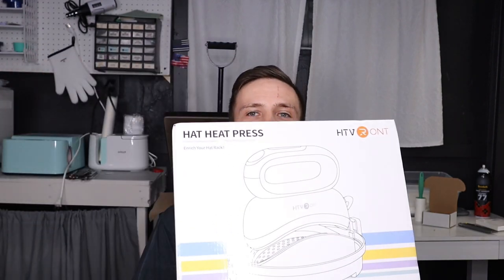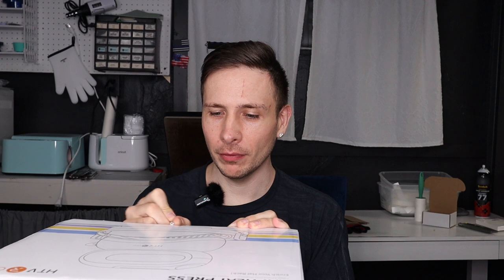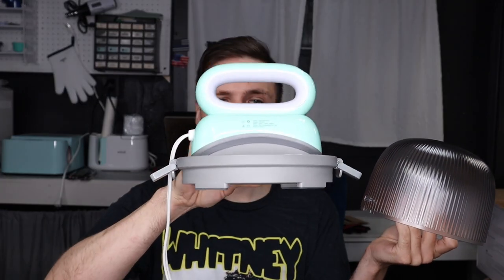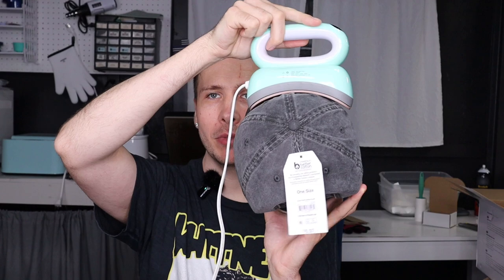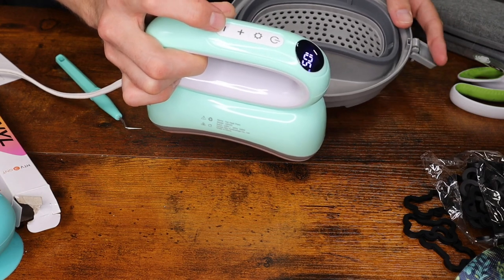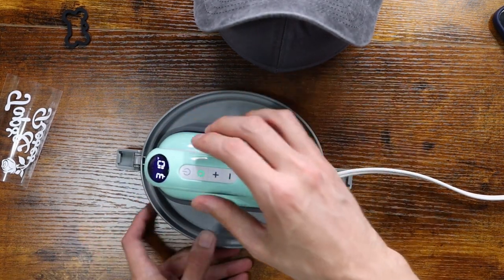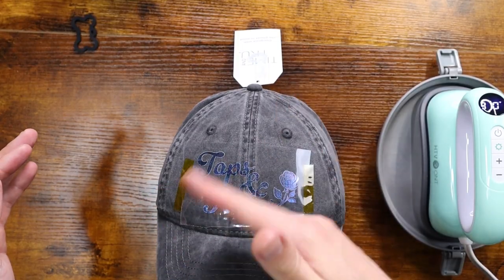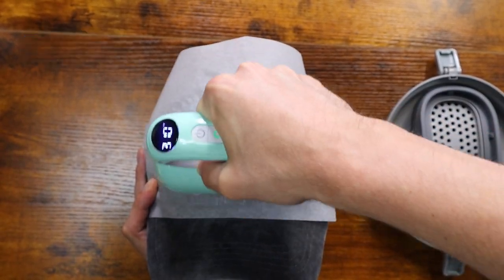HTVRONT Hat Press Tutorial - How to Put Heat Transfer Vinyl on a Hat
My step-by-step tutorial on using the HTVRONT Hat Press to apply heat transfer vinyl (HTV) to a hat!

In this video, I’ll guide you through the entire process of using the new HTVRONT Hat Press. Whether you’re a beginner or an experienced crafter, you’ll find valuable tips and tricks to achieve perfect results every time.

HTVRONT gifted this hat heat press to me but this is my own experience and opinion regarding the equipment and I was not paid to make this video for the company.
🗒️ Join my Motivated Makers Newsletter and get my FREE Starter Sublimation Time and Temperature Guide
⬇️ List of items in the video: ⬇️
HTVRONT Hat Press (on Amazon)
HTVRONT Hat Press (on HTVRONT Website) Chameleon HTV Vinyl Sheet Bundle (on Amazon)
🎥 Camera Gear List
📦 Packaging Supplies List
🖨️ Equipment List
⭐️ HTVRONT Auto Heat Press & Tumbler Press (from HTVRONT Website) - Save $20 off $100+ with code "USAFF20"
⭐️ Start your own Etsy shop and get 40 free listings to start off with my